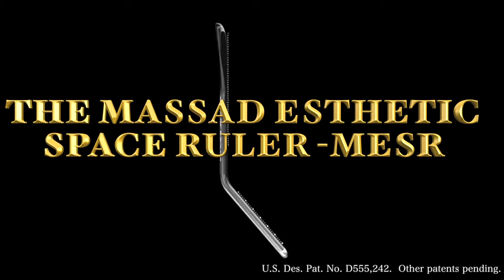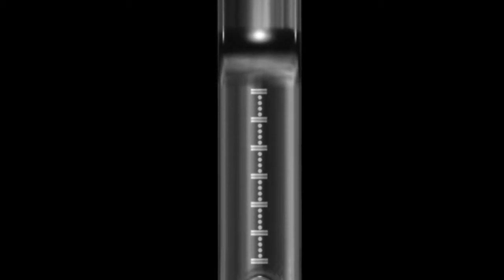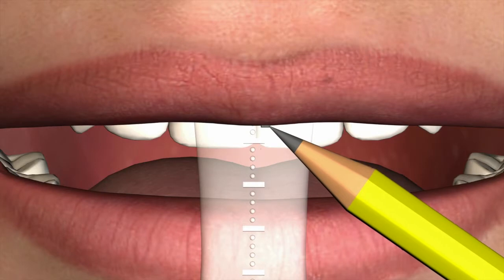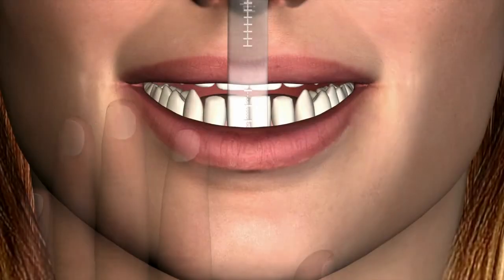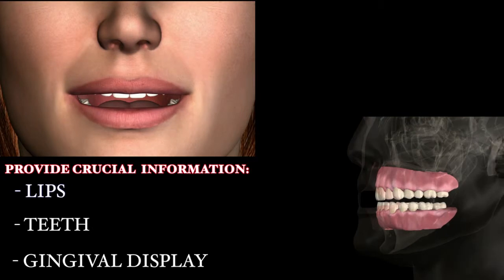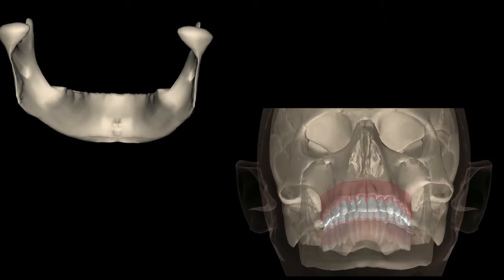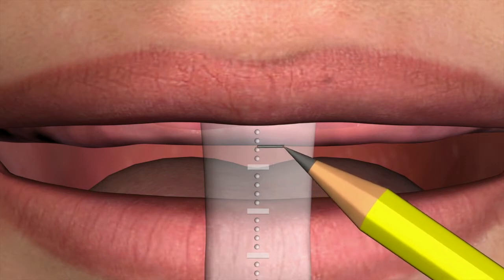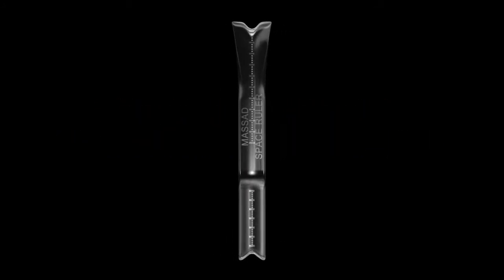Massad Esthetic Space Ruler (MESR)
The Massad Esthetic Space ruler is a multi functional measuring device for use with both Edentulous and Denplant patients.

Provide essential information
• Determining treatment plans
• Predicting Esthetic Outcomes
• Describing a patient's oral topography using currently accepted guidelines.